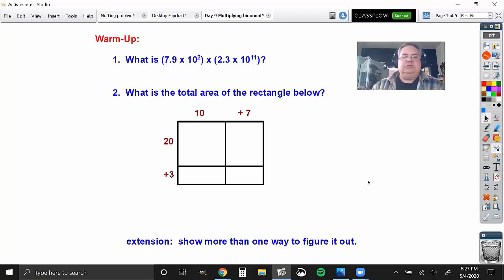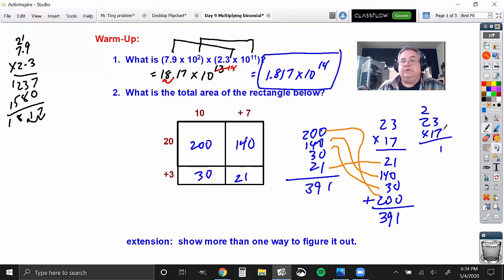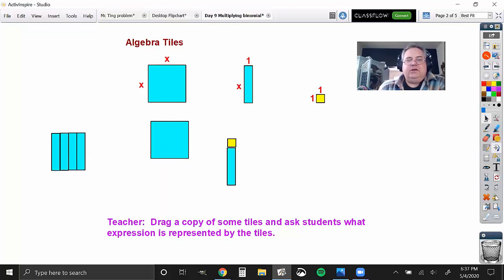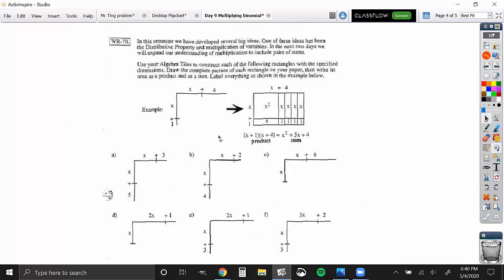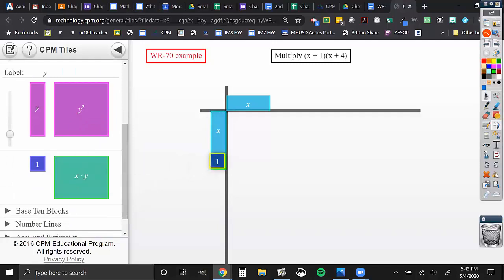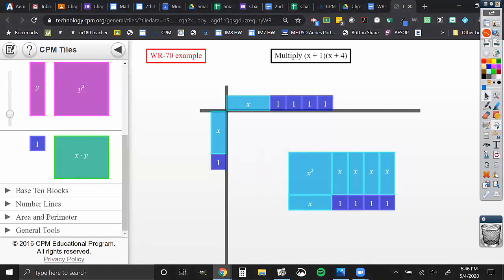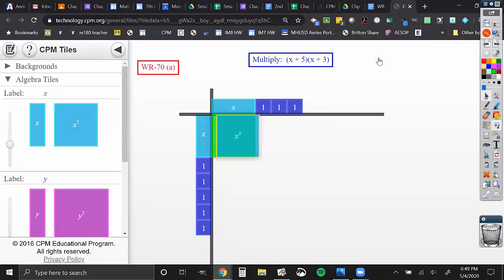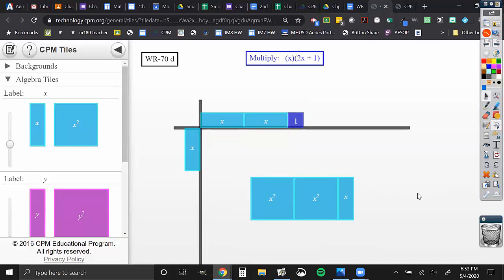Multiplying Binomials with Area Models WR 70